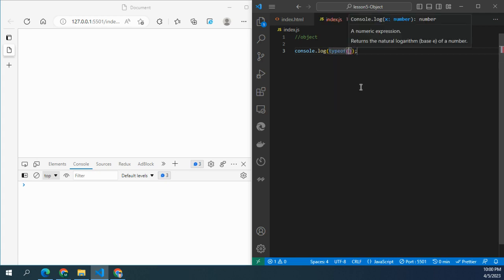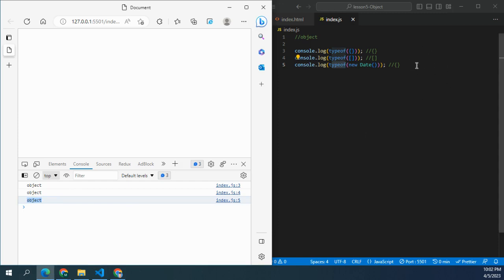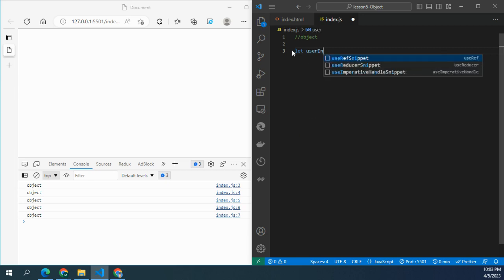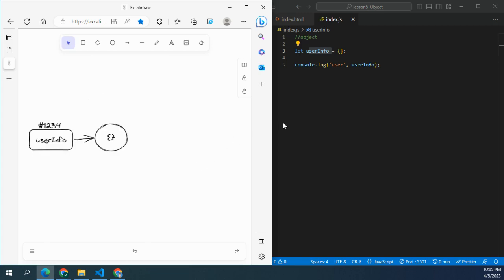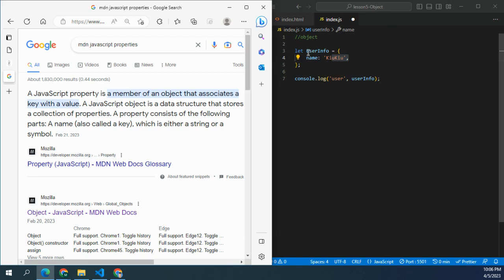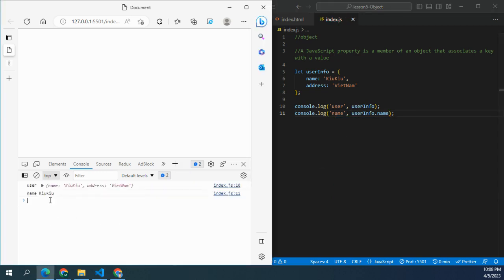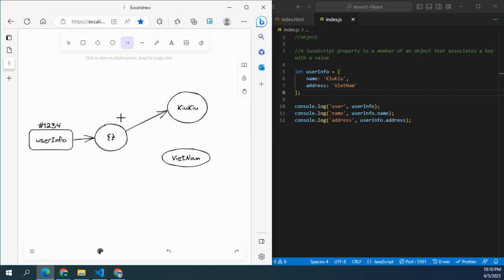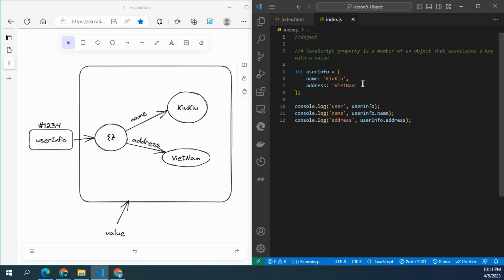Coding 5: Object and How it work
Object and How it work:
00:00 Start